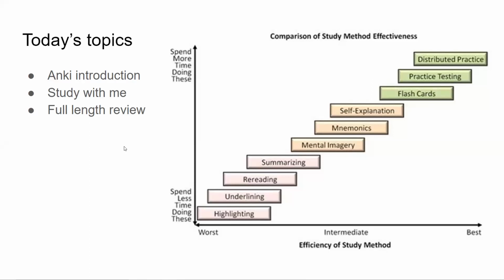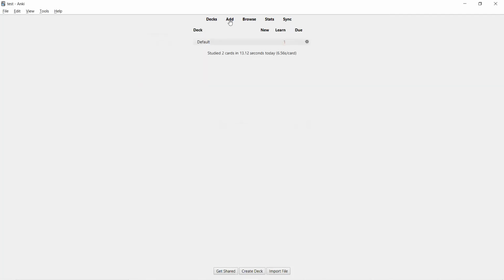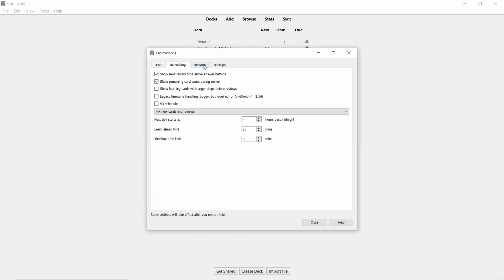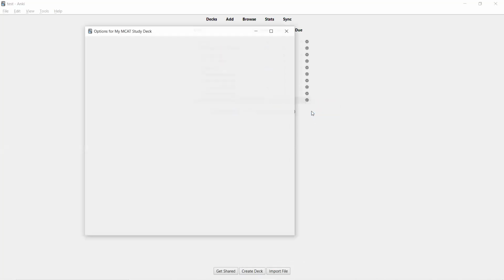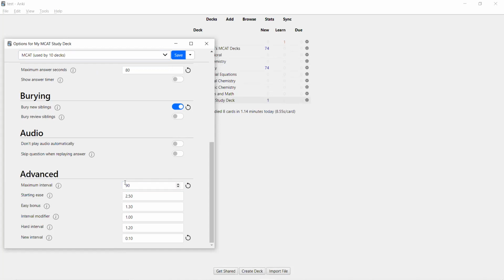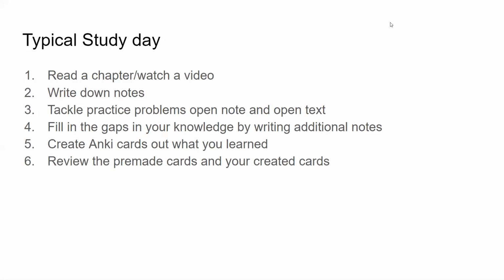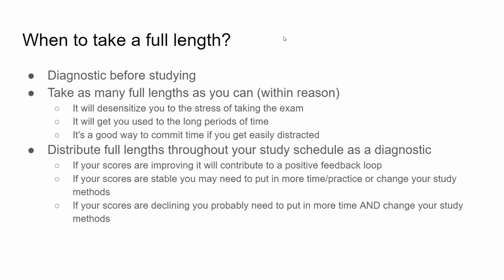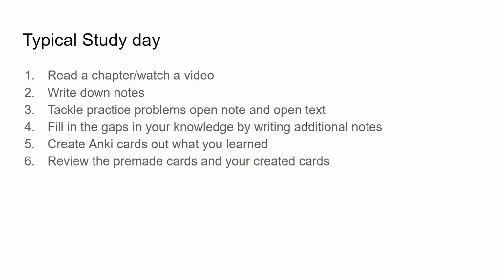How to use Anki for the MCAT